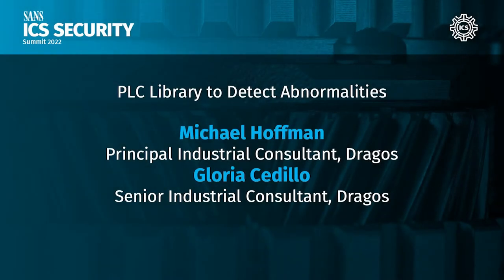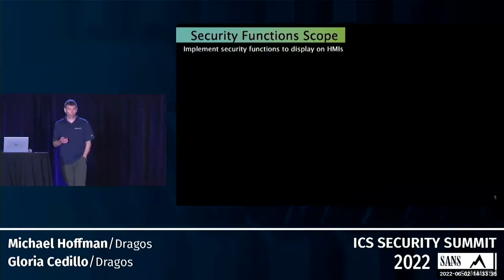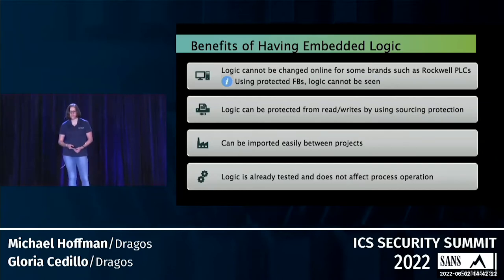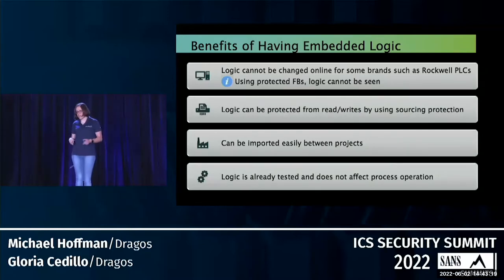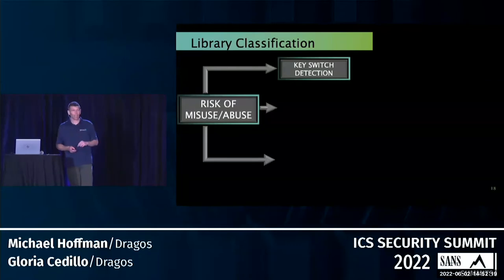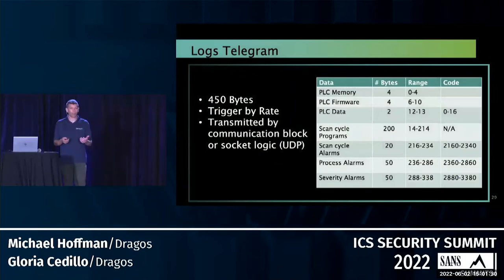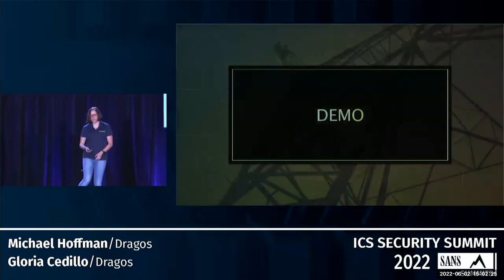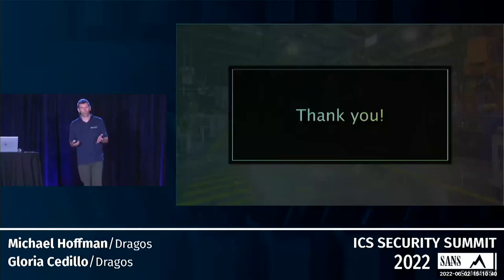PLC Library to Detect Abnormalities - Mike Hoffman & Gloria Dedillo | SANS ICS Security Summit 2022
For many years, Programmable Logic Controllers (PLCs) have been insecure by design. Several years into customizing and applying best practices from IT gave rise to secure protocols, encrypted communications, network segmentation etc. However, to date, there has not been a focus on using the characteristic features in PLCs (or SCADA/DCS) for security, or how to program PLCs with security in mind.

The top 20 secure PLC coding project – inspired by the existing Secure Coding Practices for IT – fills that gap. The idea sparkled during the S4 conference thanks to Jake Brodsky’s presentation. The project was then led by Sarah Fluchs & Vivek Ponada with the support of Dale Peterson & ISA. An online collaborative platform was set up and gathered more than 900 participants in total to identify the top 20 security measures for PLC security.

In this presentation, I will introduce the results of this community-led effort, the TOP20 project (plc-security.com), then explain a sample of its rules:

Rule #13: Disable unneeded / unused communication ports and protocols

Rules #6 (Validate timers and counters) & rule #8 (Validate HMI input variables at the PLC level, not only at HMI)

Rule #5: Use cryptographic and / or checksum integrity checks for PLC code

Demonstrations will be performed to show how these rules can prevent or make attacks more difficult.